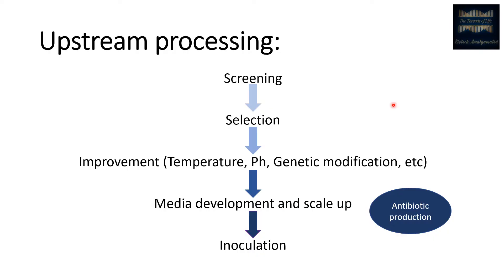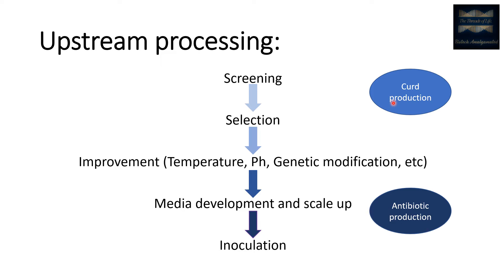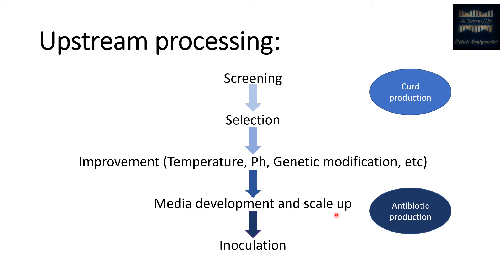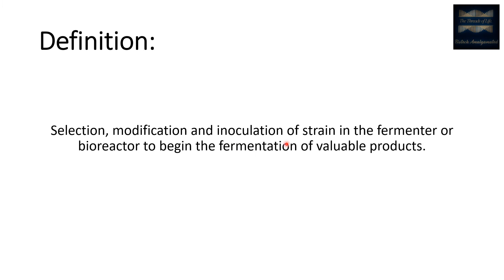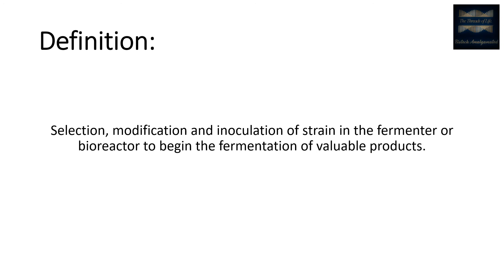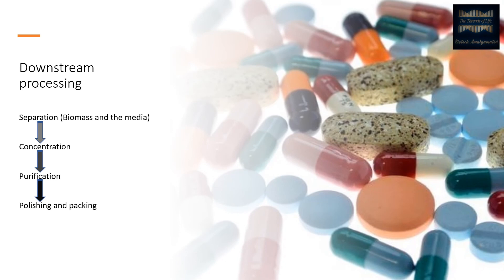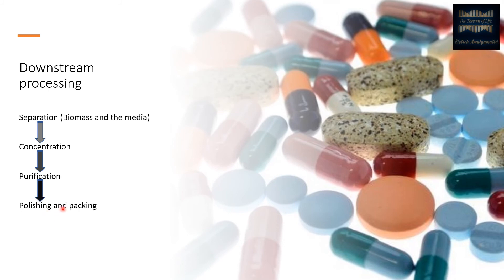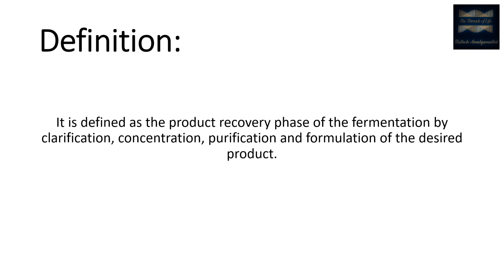Bioprocess - Upstream and Downstream process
Here's another definition for you guys. In this session, you will be learning Bioprocess, Upstream and Downstream processing, and inoculation.

I hope you will like it. If you want a definition for a specific term, feel free to drop in the comment box.